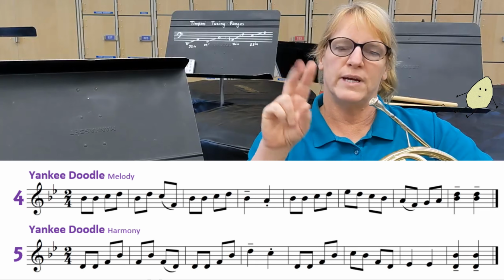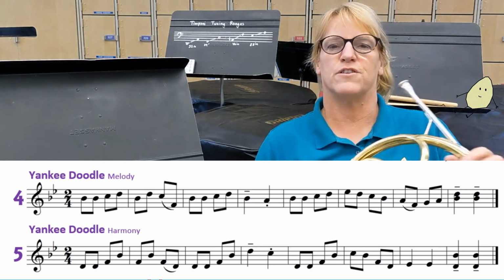Day 26 "Let's Get Started" - Horn - "Yankee Doodle" 30 days of Band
How to Play Yankee Doodle on Horn

Thumbnail by adobe photoshop
Kapwing editor used for adding text, music and band potato
Thank you Yoga with Adriene and Brett and Eddie of Two Set Violin for your inspiration.